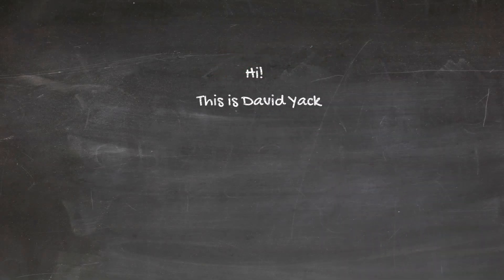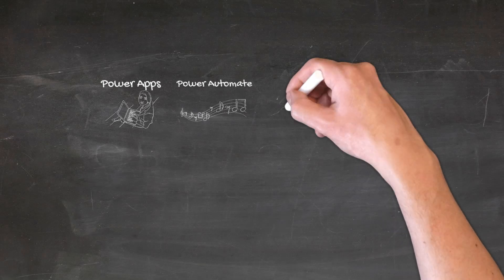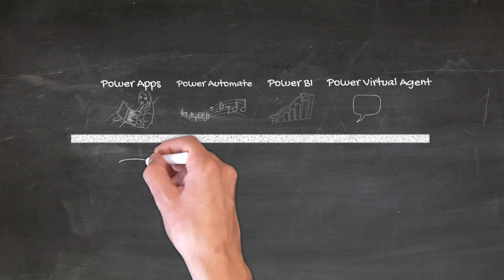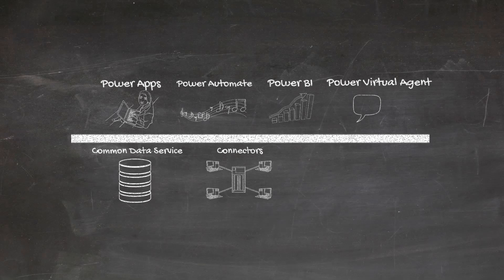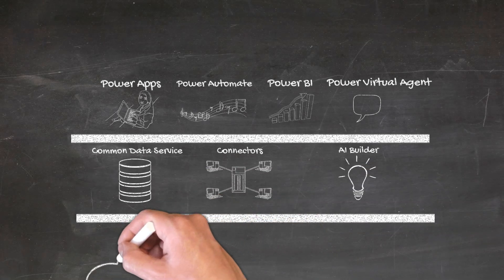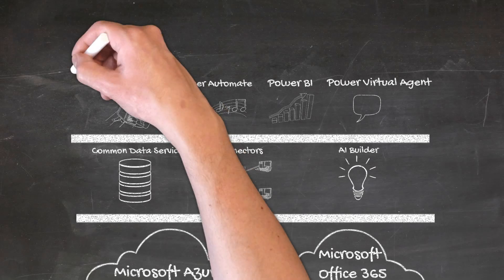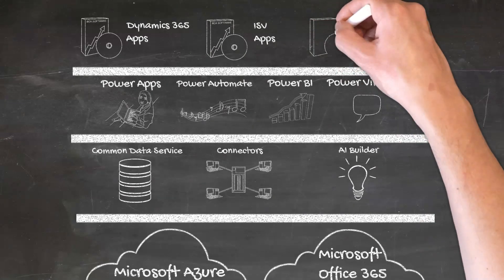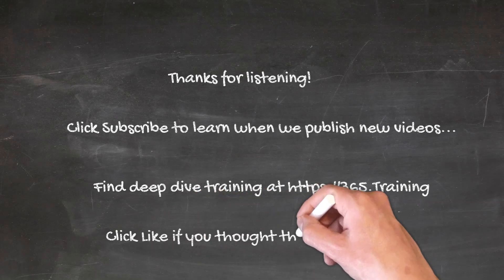What Is the Microsoft Power Platform?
In this video David Yack gives an overview of the Power Platform.  This includes explaining Power Apps, Power Automate, Power BI, Power Virtual Agent, Common Data Service, Connectors and AI Builder.  David also explains the key role Microsoft Azure and Microsoft Office 365 play in the Power Platform.  The video also covers how Dynamics 365 apps fit in.